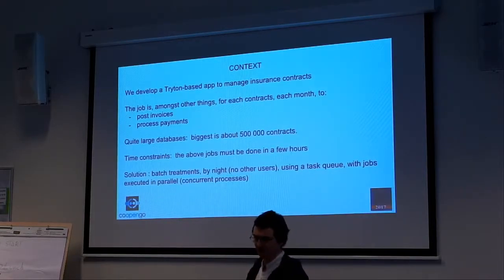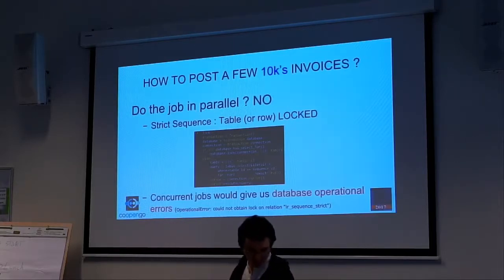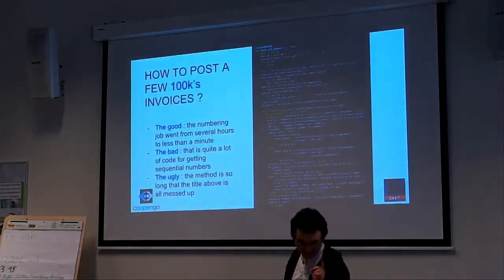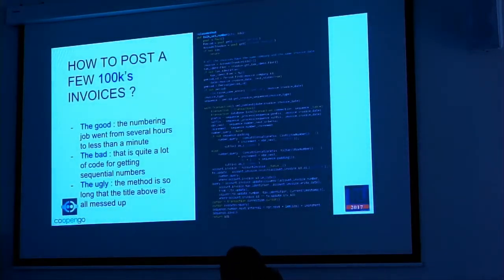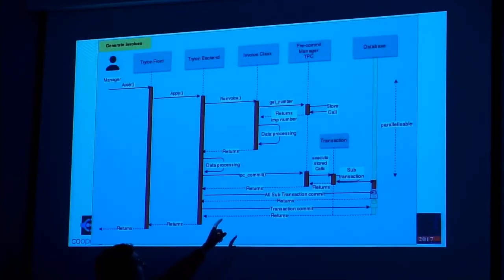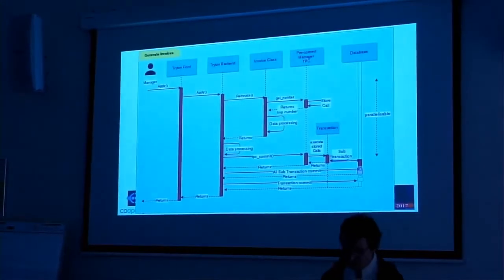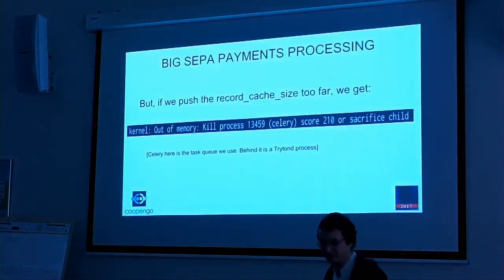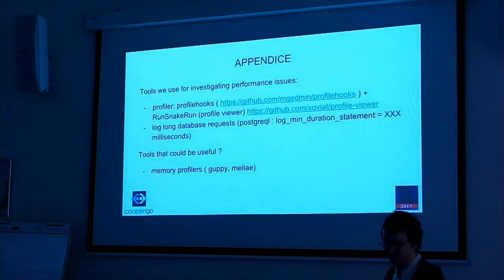A few challenges when scaling with Tryton by Jérémy Mousset